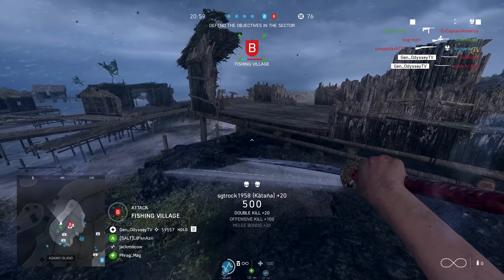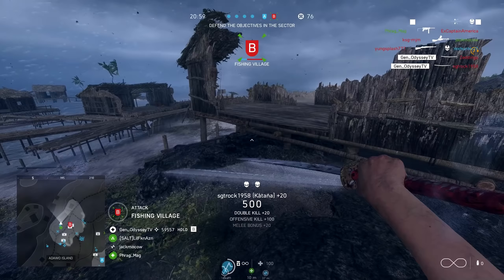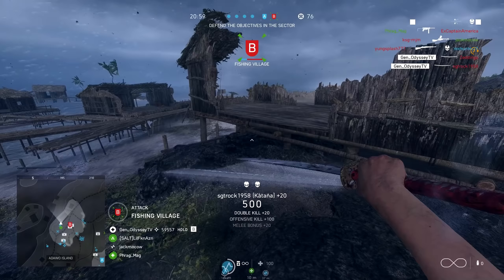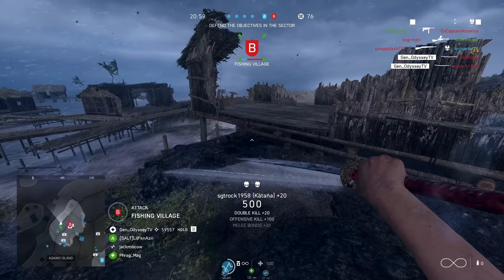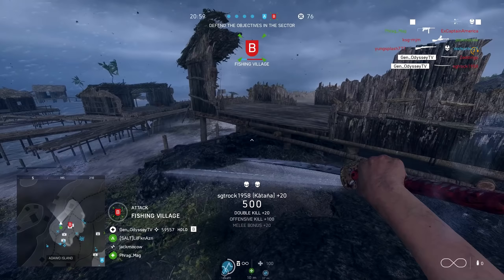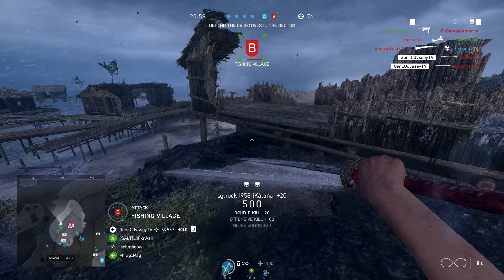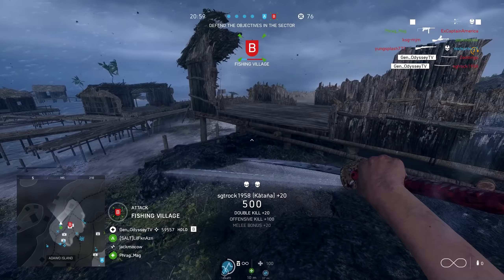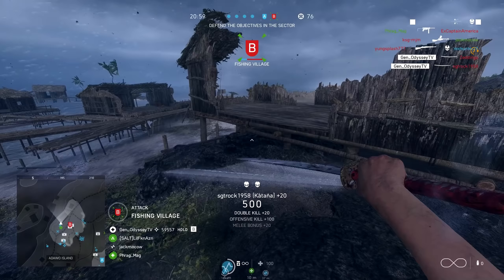The Sneakiest Flank - Battlefield 5 Top Plays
He got behind them all and then ratatatatatatata.

Vamos: :/
VooDooBias: :/
xeqiRa: :/